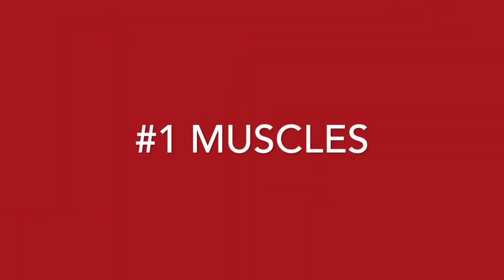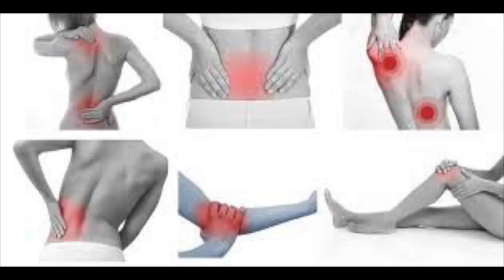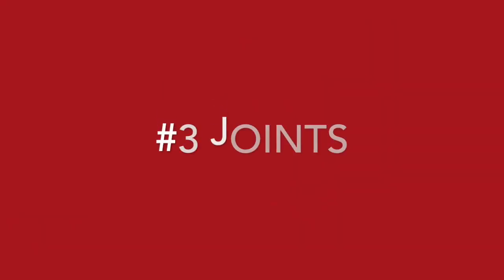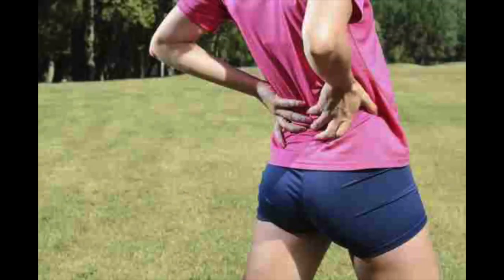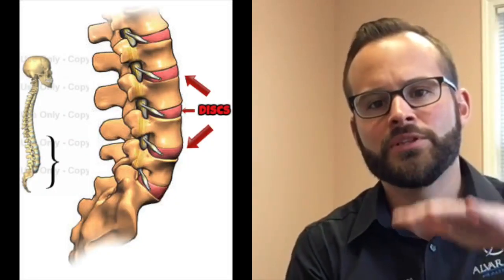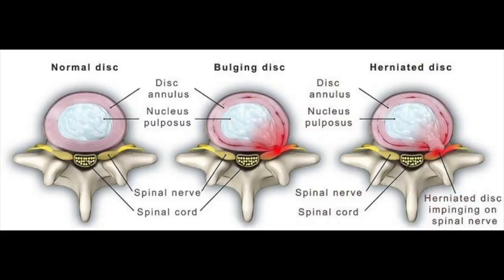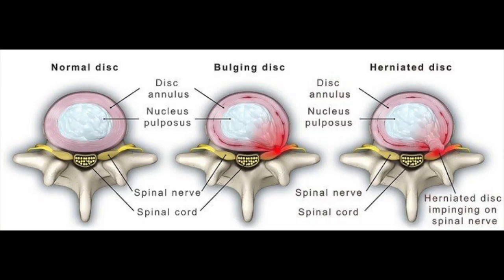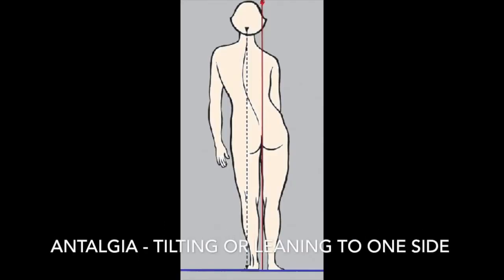What's causing my back pain?!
This video explains what research states as the 4 MOST COMMON causes of back pain!